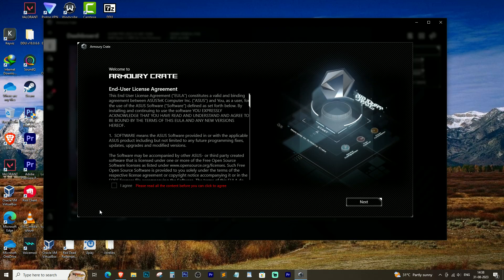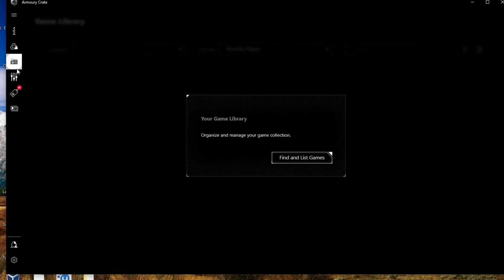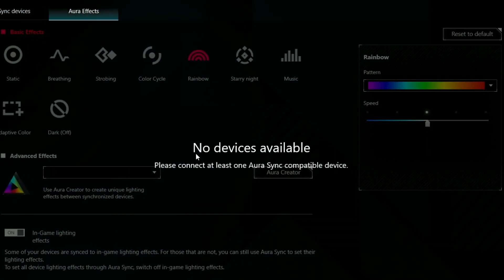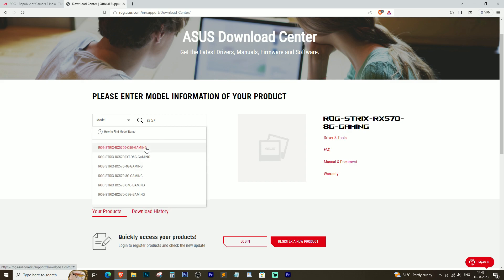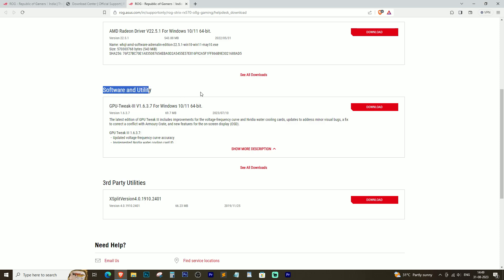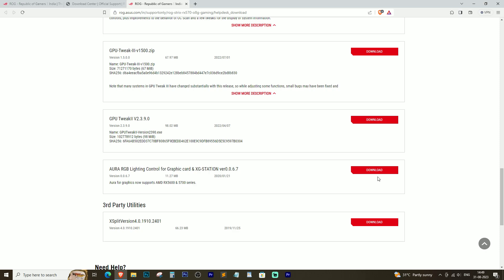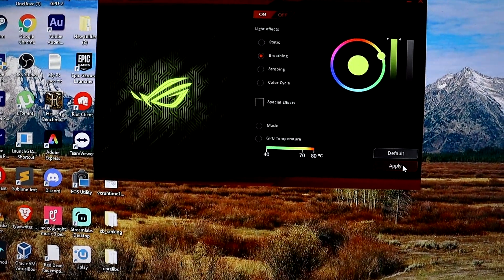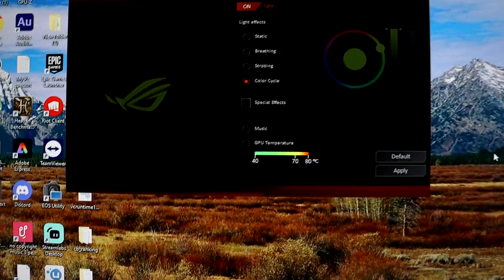Fixed | Asus Aura Sync Not working Armoury Crate not displaying any available devices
If you are facing issues with Asus Aura Sync not working and Armoury Crate not displaying any available devices for Aura Sync, then this video will provide you with the solution. When you try to change the color of the RGB on your ROG graphic card and find that there are no devices available in the Aura Sync software, this video will guide you on how to fix that problem. By following these steps, you will be able to customize the RGB color, change the effects, and even turn off and on the lights.